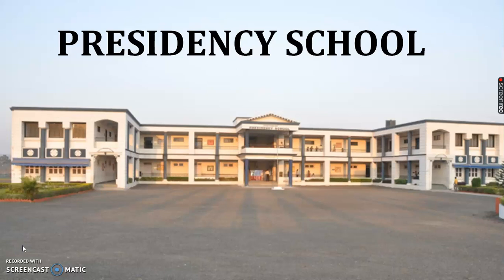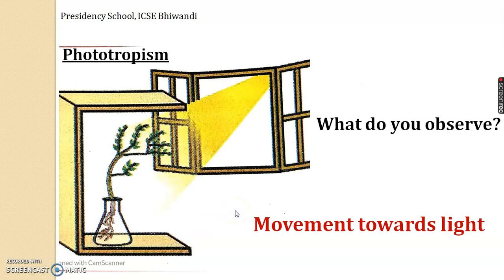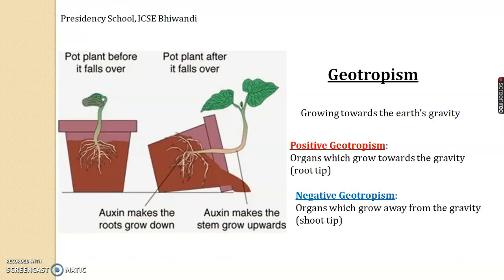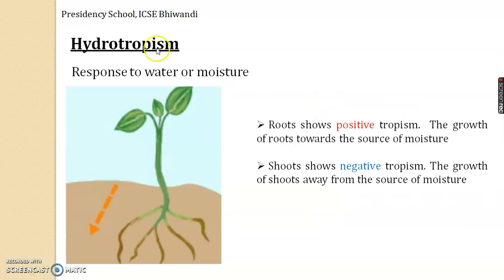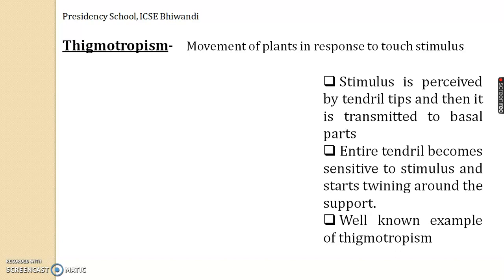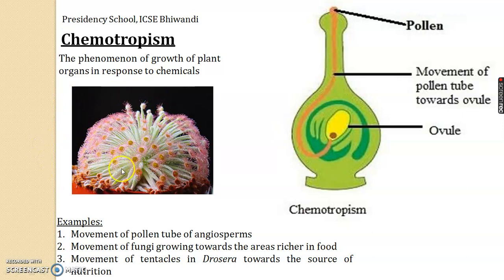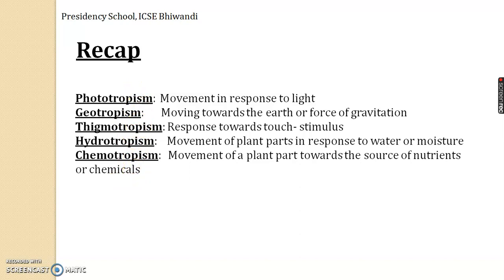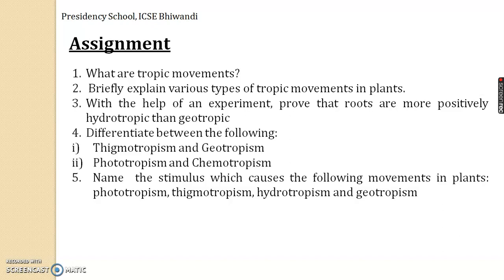ICSE Grade X - Subject- Biology, Ch. Chemical Coordination in Plants. By- Heer Ma'am (Part- 2).